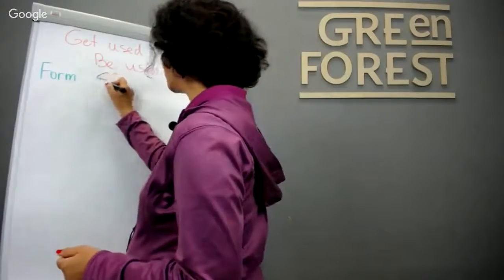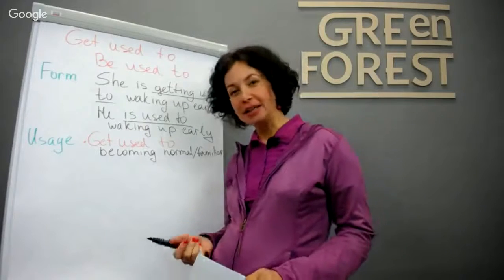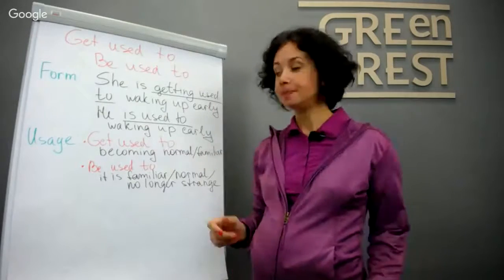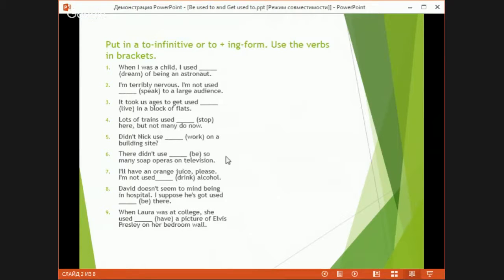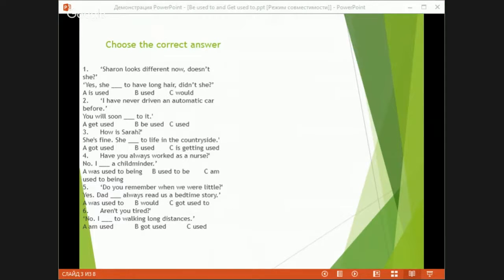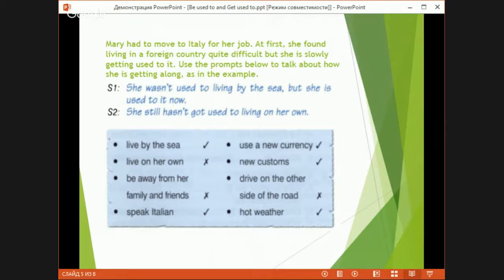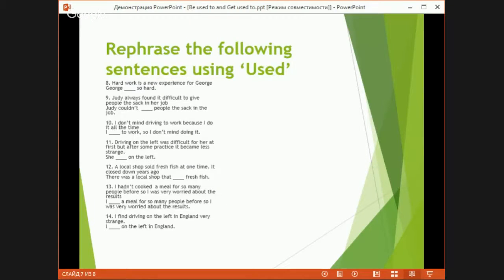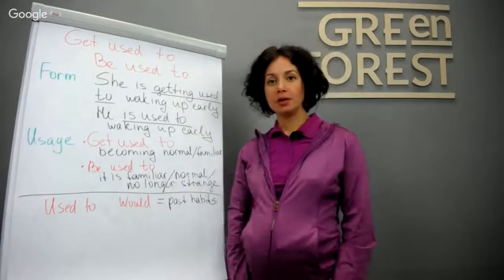For levels 3-6 BE USED TO and GET USED TO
These two phrases are very much alike, but what’s the difference?  Watch the webinar and learn.